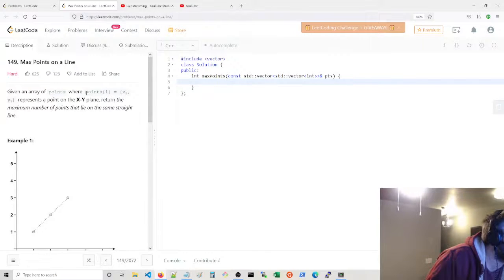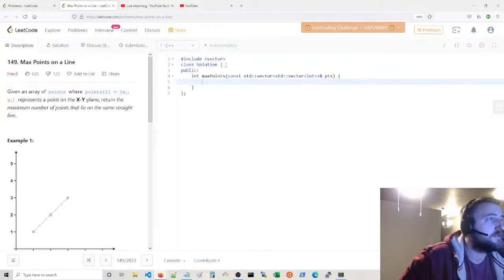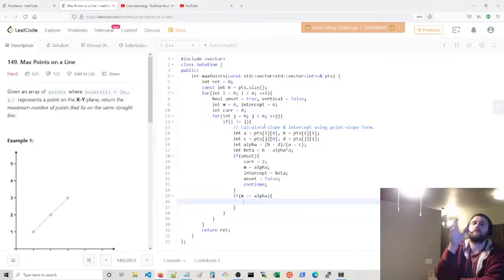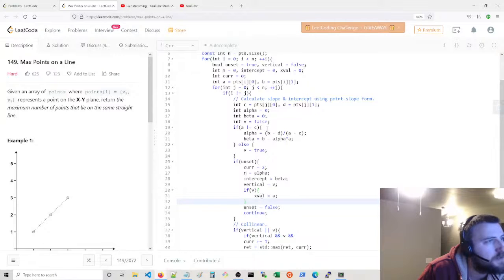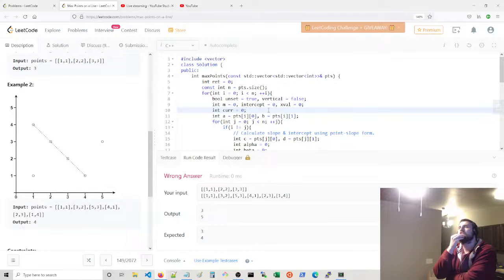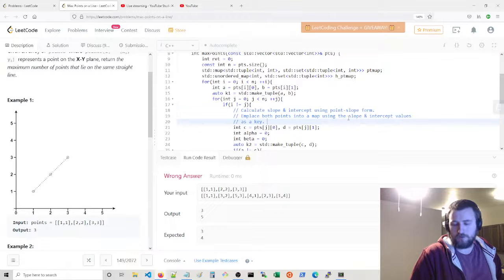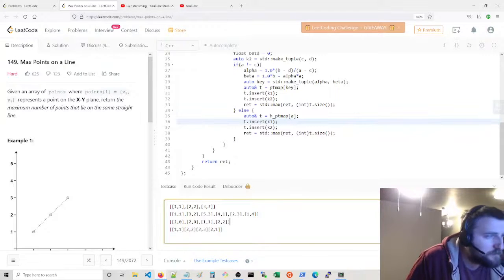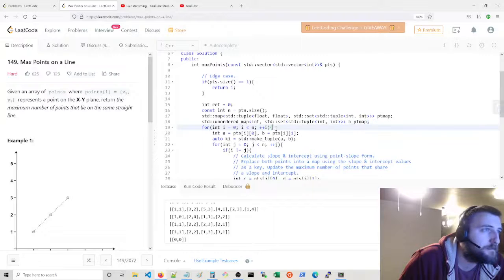Max Points on a Line, Hard, C++, LeetCode